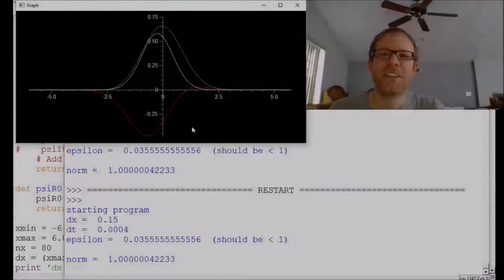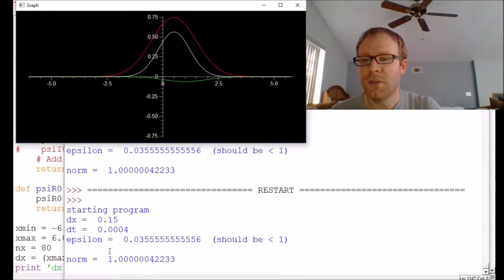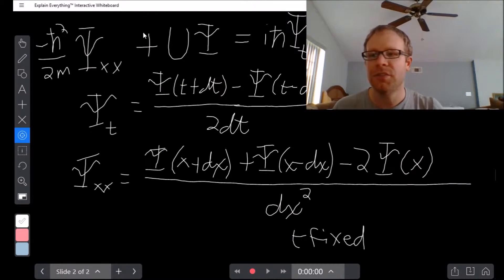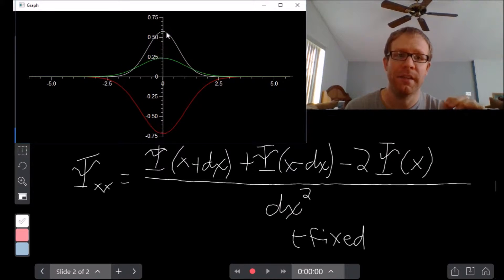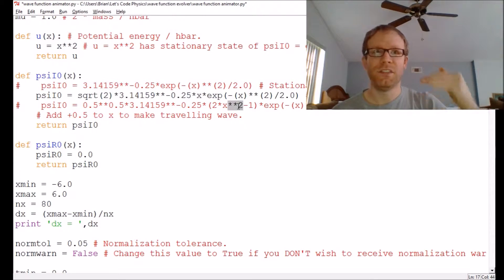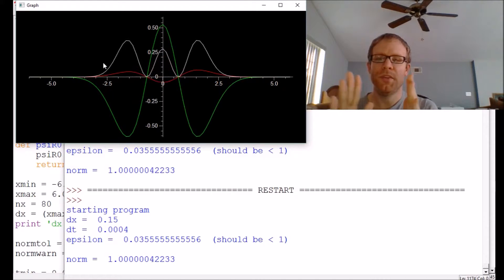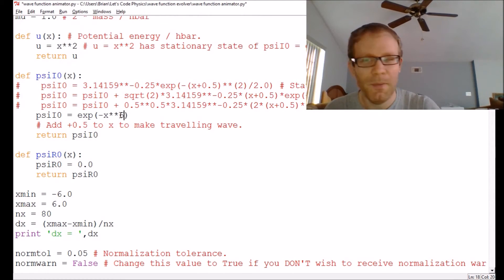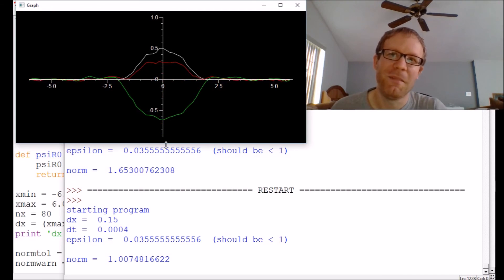Wave Function Evolver - Episode 2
With a few adjustments to the initial wave function, we can see some very interesting results! Let's explore stationary states, and what happens when we displace them.

Code created in VPython Pro tip: When installing Python, be sure to select the option to add Python to your computer's PATH variable.